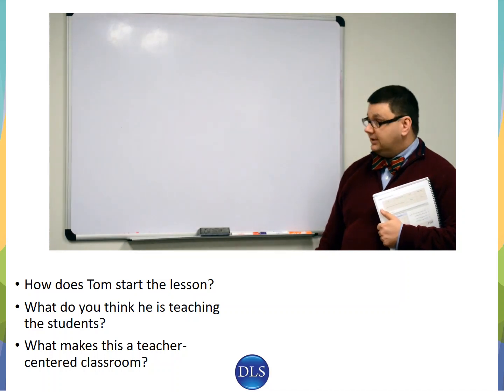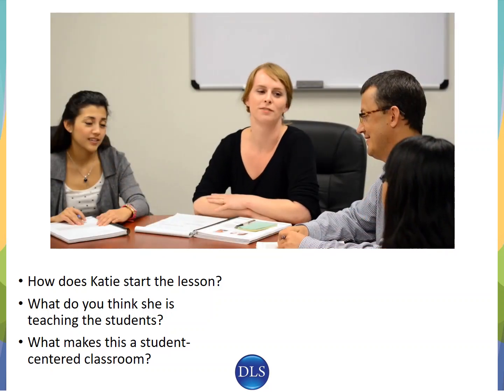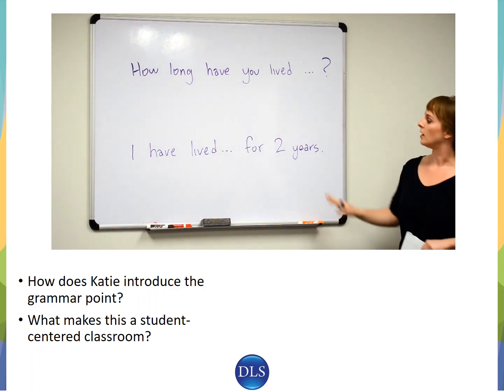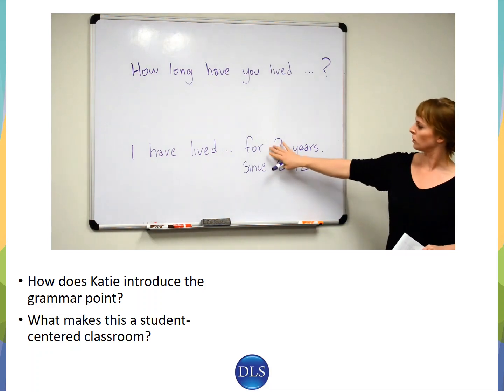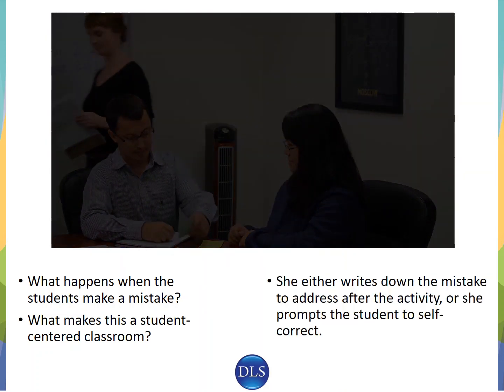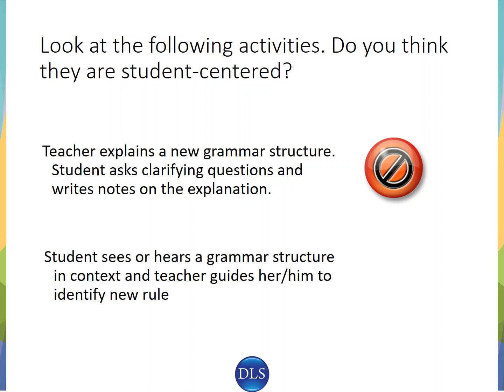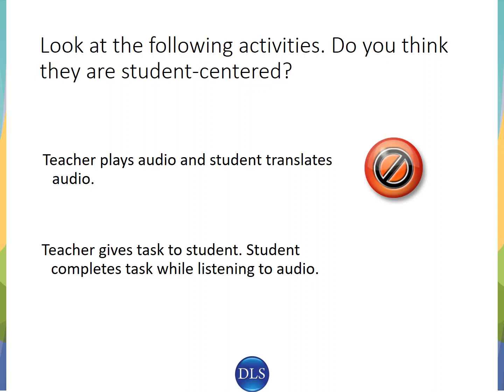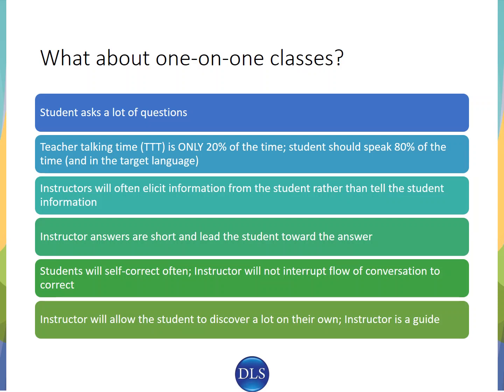Student centered Teaching Part 2